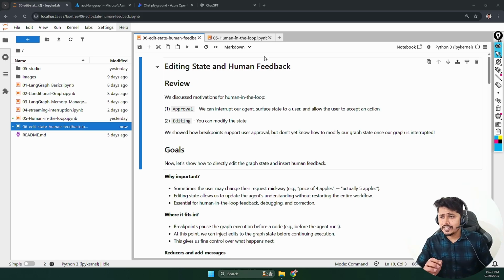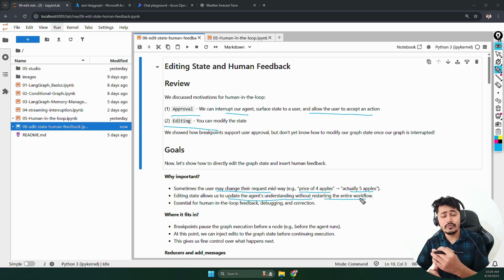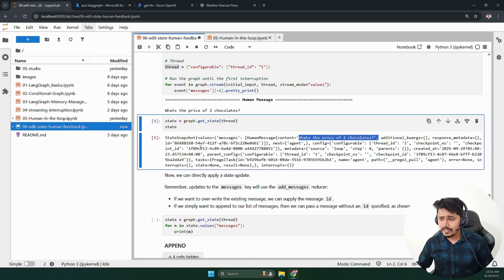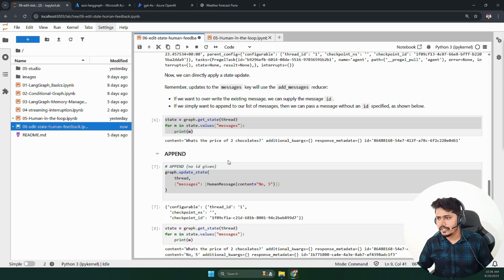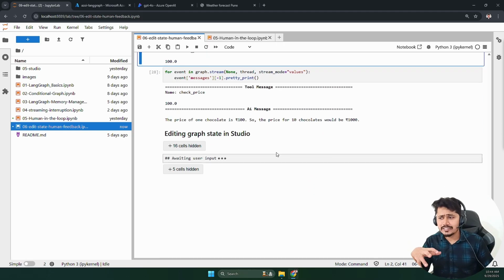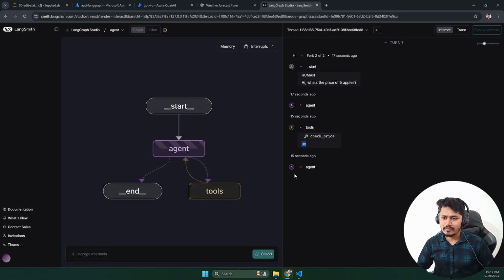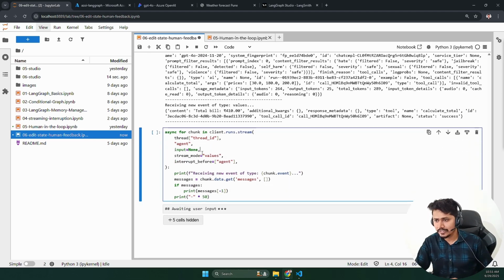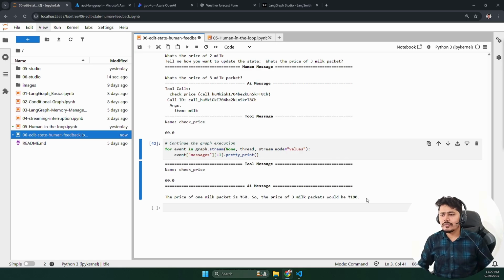Edit Graph State in LangGraph: Append vs Overwrite + Studio Demo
In this video, we explore how to bring human feedback into LangGraph workflows by editing graph state during execution. Instead of restarting your workflow when a user changes their request, you’ll see how to append new context or overwrite existing state to guide your agent in real time.

What’s inside:

Why editing graph state is critical for approval, debugging, and corrections.

How breakpoints let you pause execution and inject changes.

Difference between append (add new turns) vs overwrite (modify past turns).

Live walkthrough with a shopping agent (check prices, add items, calculate totals).

Practical demo of LangGraph Studio to test and refine agent behavior visually.

This session shows you how to make your AI systems more adaptable, controllable, and human-friendly, perfect for anyone building LangGraph + LangChain applications.